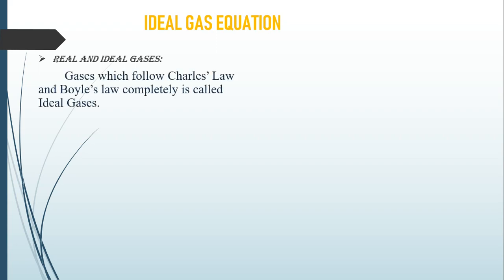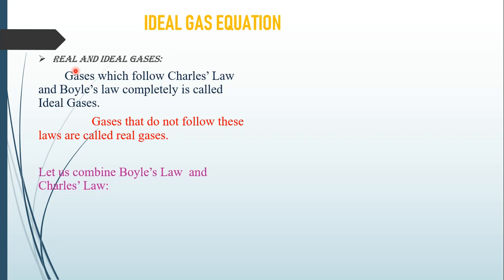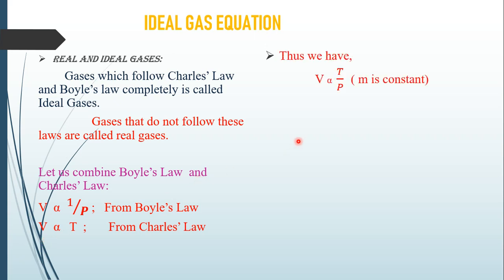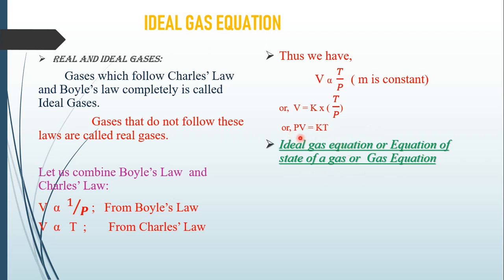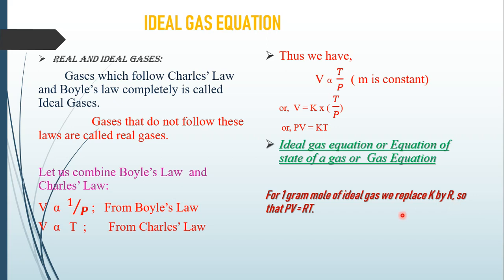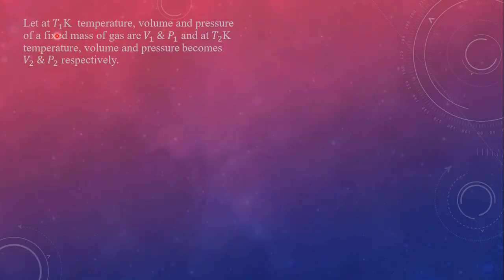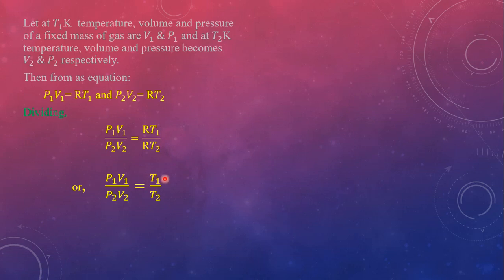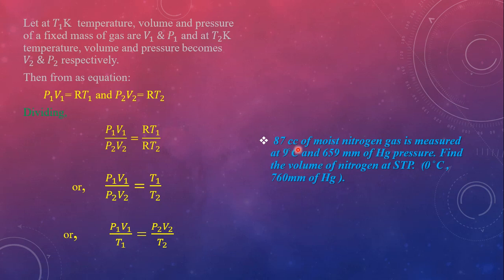Ideal Gas equation